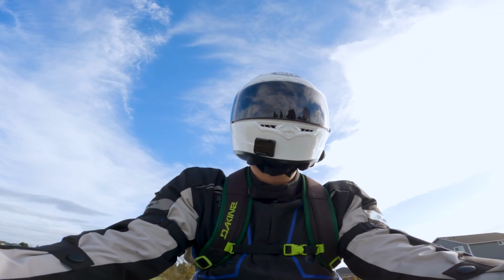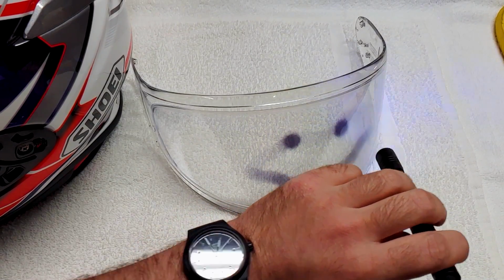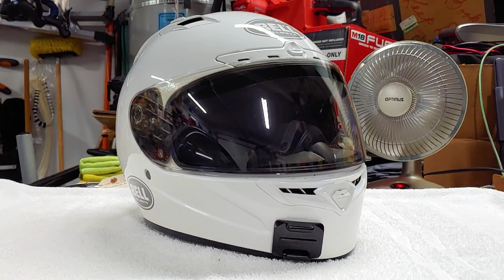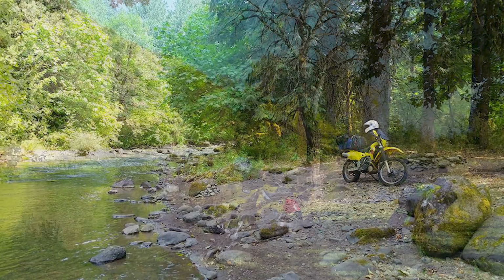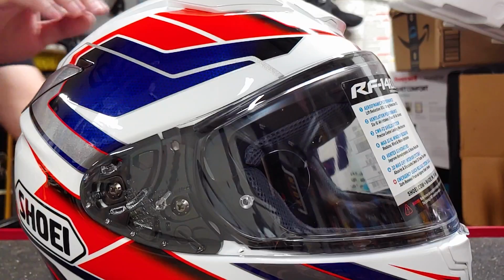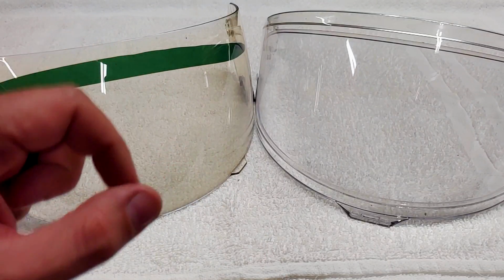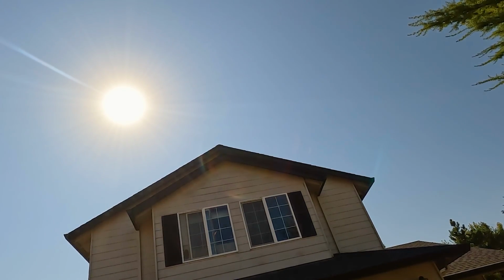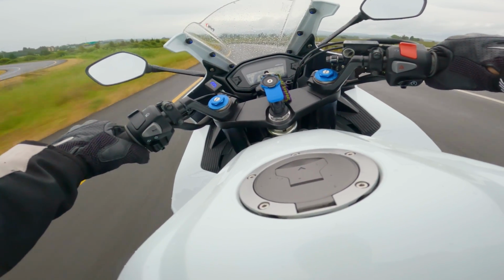TEN YEAR REVIEW: Transitions Photochromic Visors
I’ve been using Transitions Photochromic Visors for TEN YEARS just to make THIS VIDEO!

NOTE:
The visor darkens in "seconds" but takes about 5 minutes or go completely clear again. I didn't realize this until after recording the voiceover.

Transitions photochromic visor (Shoei RF-1400)
Transitions photochromic visor (Bell Vortex)
Helmet Sunblocker (Green tinted strip)
Shoei RF-1400
Bell Vortex
Microfiber cloths
Amazon Prime Student Discount
Amazon Prime Discount for people with SNAP, Medicaid, etc.

**This video description contains affiliate links, which means that if you click on one of the product links and make a purchase, I'll receive a small commission at no additional cost to you.

Due to the litigious world we live in, I have to include this statement:
I cannot guarantee against improper use or unauthorized modifications of this information. The creator of this content assumes no liability for property damage or injury incurred as a result of any of the information contained in this video. Use this information at your own risk.  I recommend safe practices when working on vehicles and or with tools seen or implied in this video. No information contained in this video shall create any expressed or implied warranty or guarantee of any particular result. Any injury, damage, or loss that may result from improper use of these tools, equipment, or from the information contained in this video is the sole responsibility of the user and not the creator of this content.